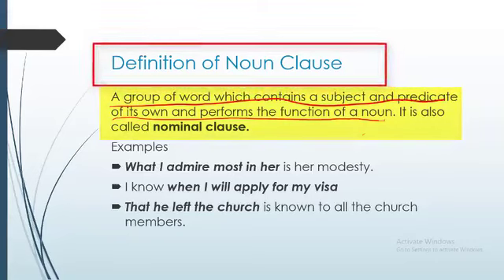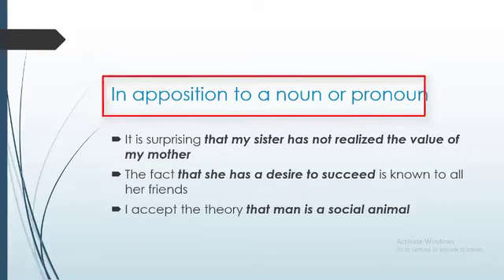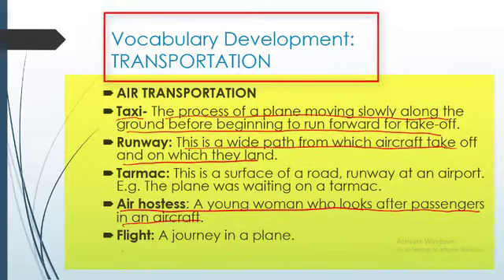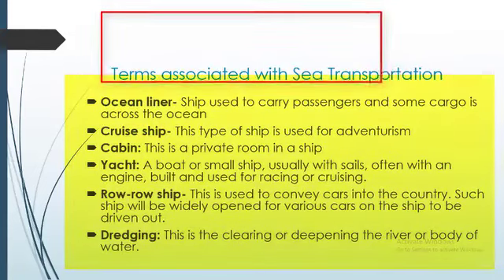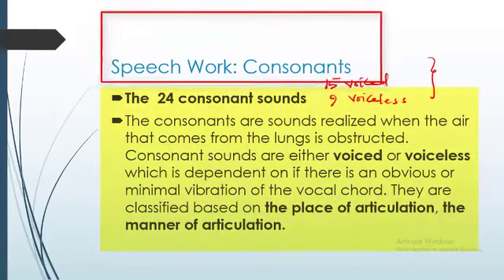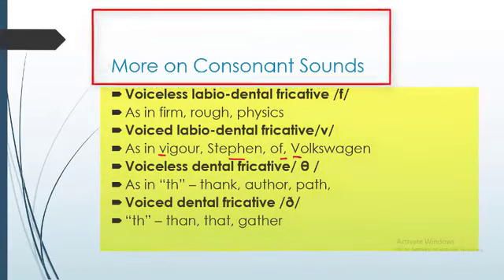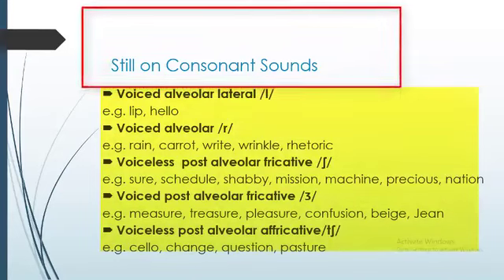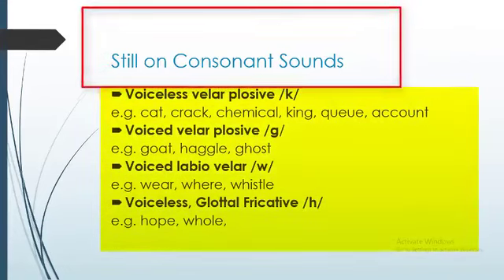Noun Clause (SS 1, JAMB Tutorial, WAEC, NECO, Post-UTME, NABTEB)